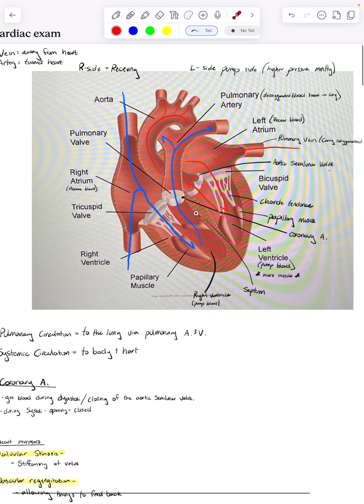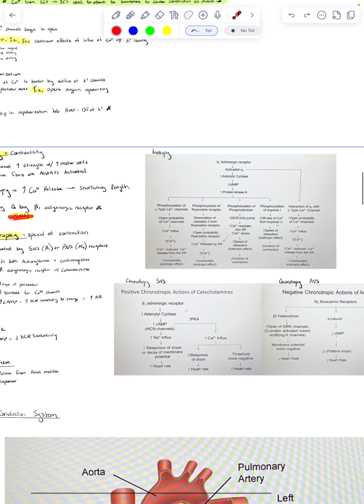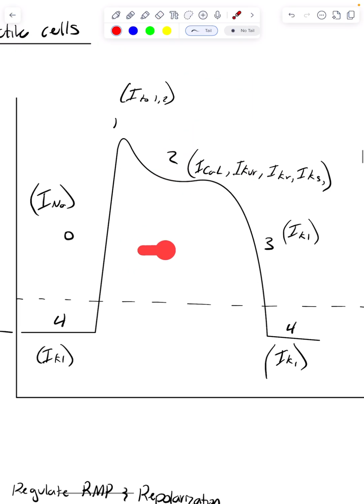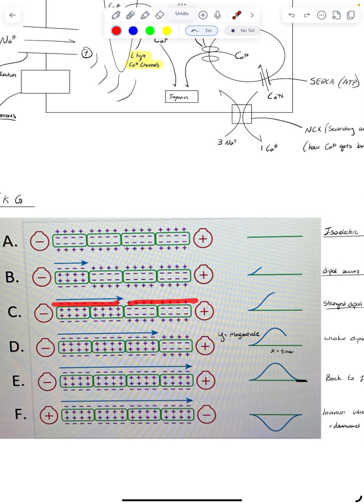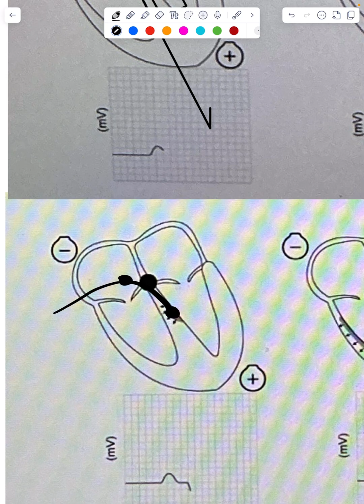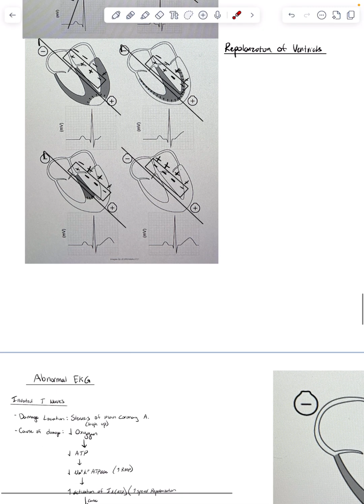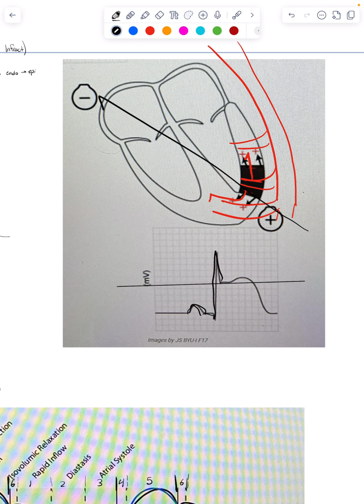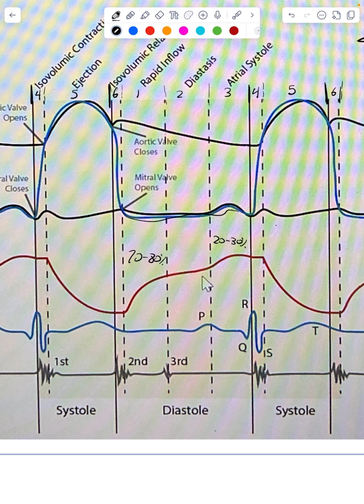Exam 3 essay 1